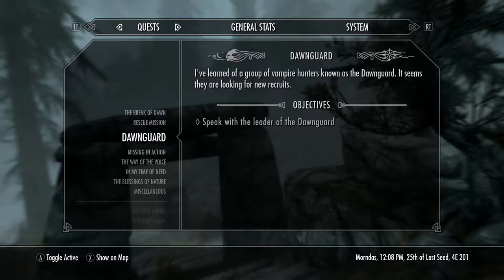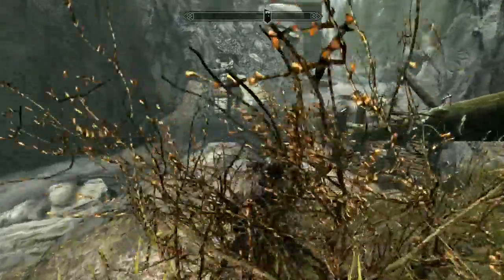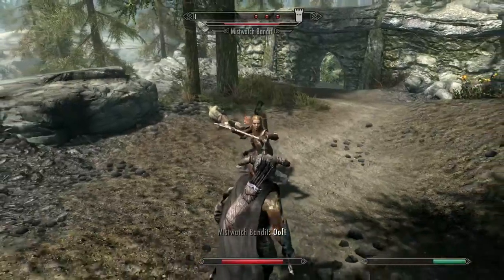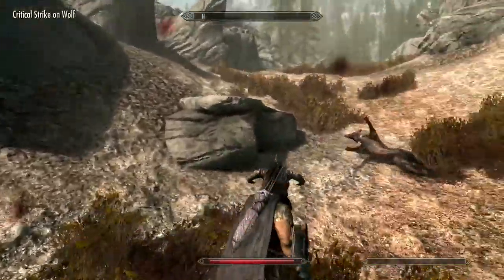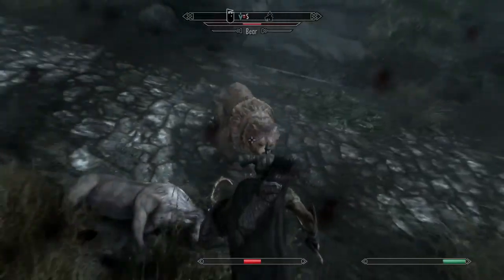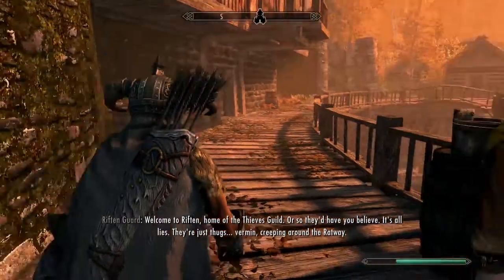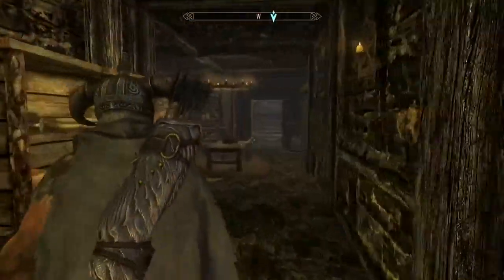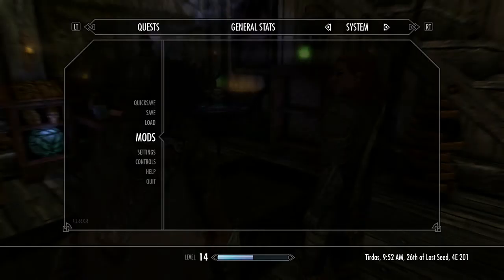TROCK'S SkyBox ep. 4: House Nocturnal, INIGO, and Bigger trees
This is episode 4 of TROCK's Skybox (Skyrim) on the Xbox One with live commentary. Mods in this video include...

Cloaks of Skyrim by Nazenn (original content by Nikinoodles)

House Nocturnal (Xbox One) by Morgotha-Aldaer

Bigger Trees by Shroudlegacy (Original mod by xweto)

INIGO (XB1) by smartbluecat

Wet and Cold (XB1) by isoku

Unofficial Skyrim Special Edition Patch by Arthmoor